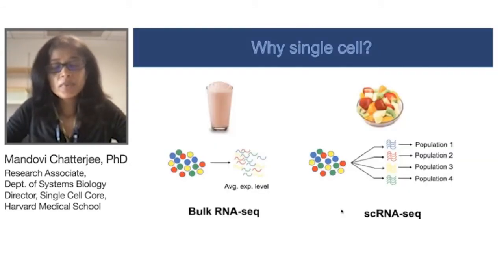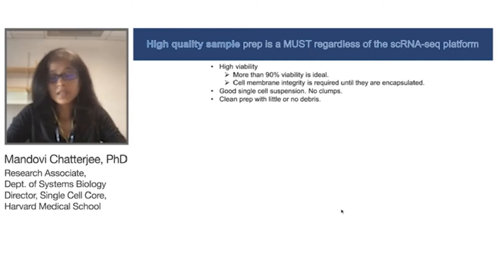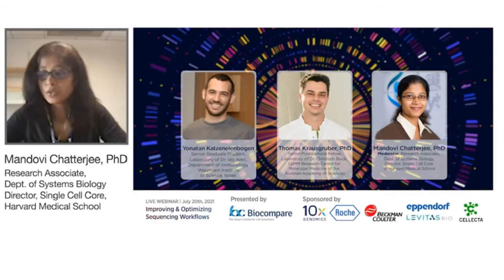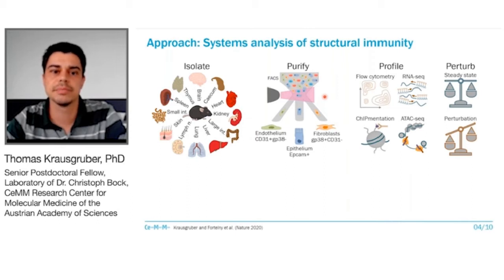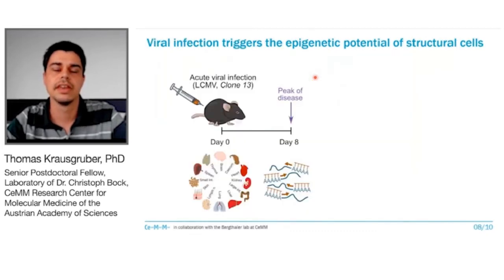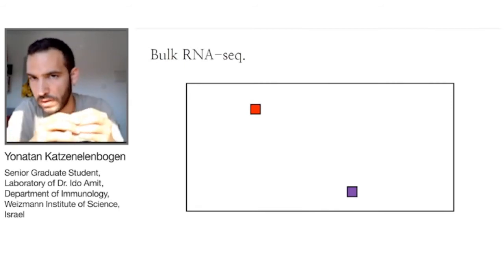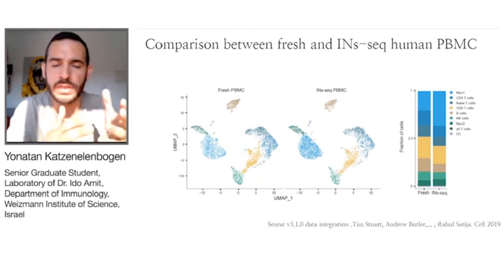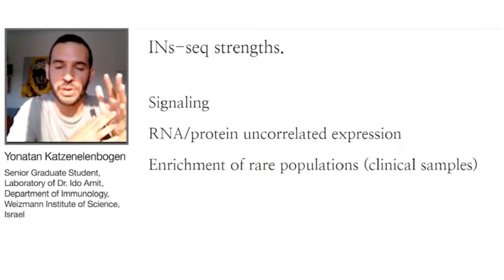Improving and Optimizing Sequencing Workflows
There are 4 critical steps to any sequencing experiment: sample preparation, library design, sequencing, and data analysis. The choices made for accomplishing these steps are often driven by the sample and the biological question to be addressed.
In this webinar, you wil learn:
- How to decide which sequencing technique to use
- How to design and run sequencing experiments
- What are some of the common challenges
- How to troubleshoot and overcome some of those challenges
- Case studies describing how sequencing can be done efficiently to save time and cost